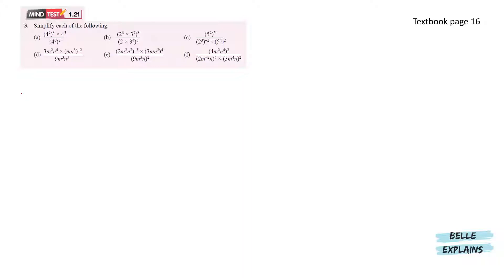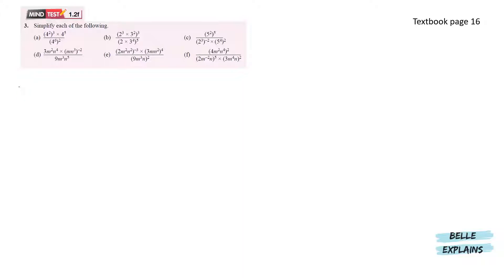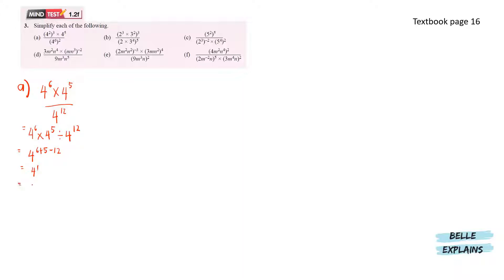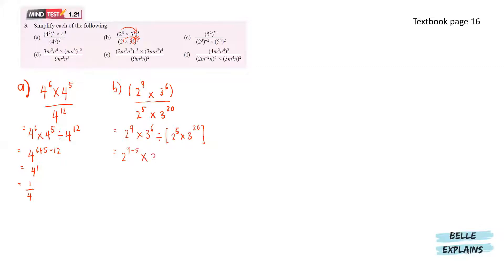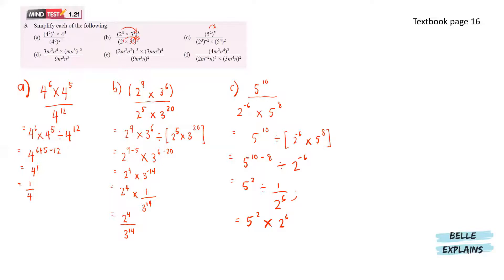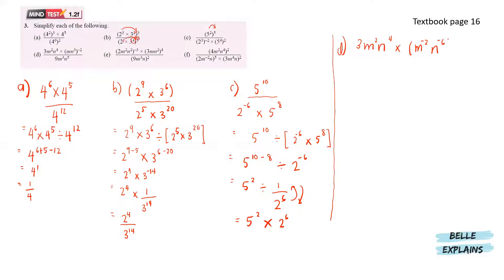1.2 Law of Indices | Mind Test 1.2 f (Part 4) | Chapter 1 | Form 3 Textbook | KSSM Homework Help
Mistakes in Video
1:01 Should be 4^-1 instead of 4^1
5:04 Should be m^-3 instead of m^-2